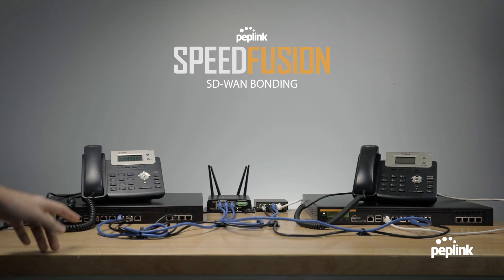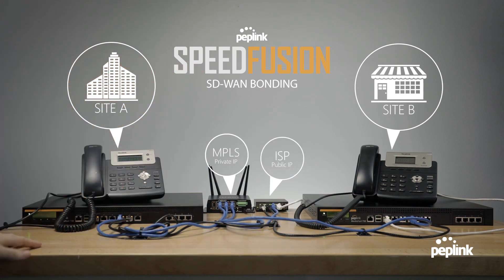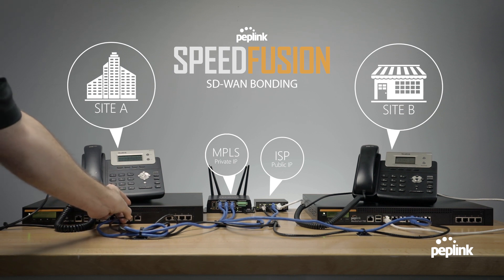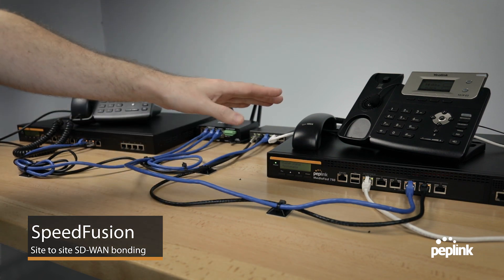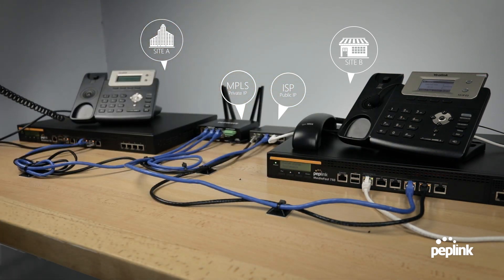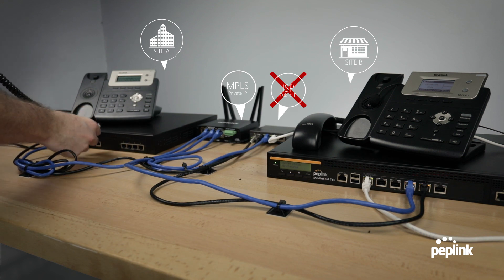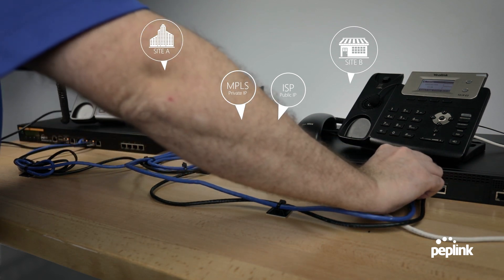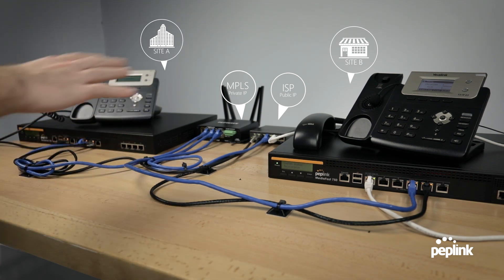Create unbreakable Voice and Video with SpeedFusion Bonding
In this demonstration Matthew shows how losing an internet connection doesn't have to interrupt your VoIP phone call. By using Peplink SpeedFusion SD-WAN Bonding your office can have smooth phone calls even if something happens to one of your internet connections.